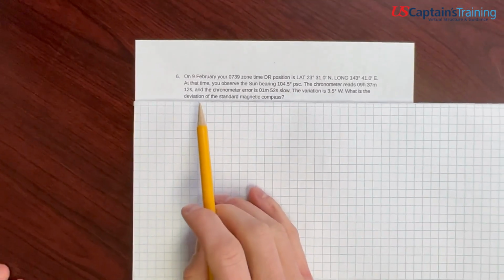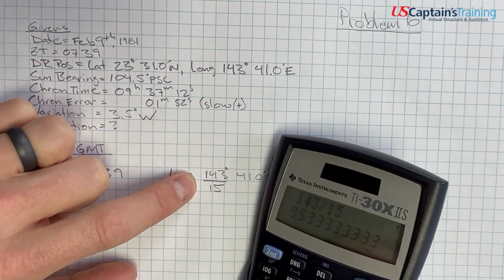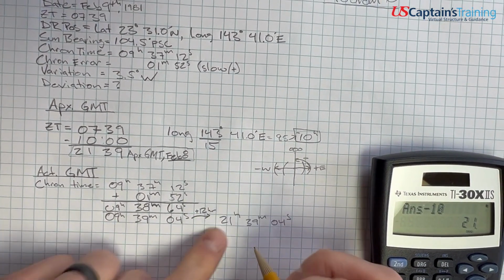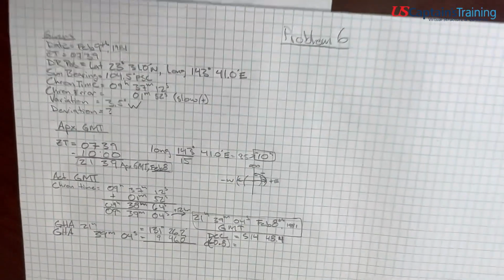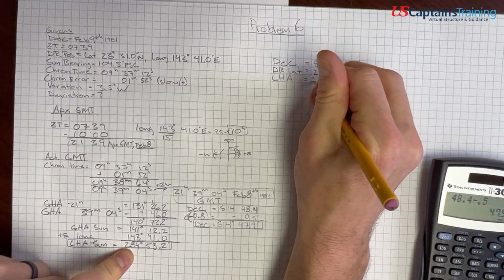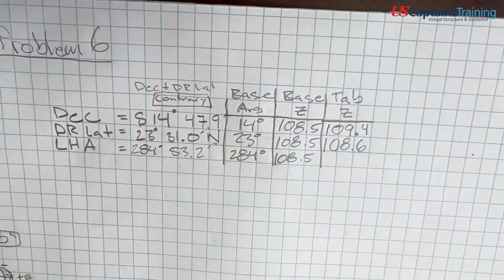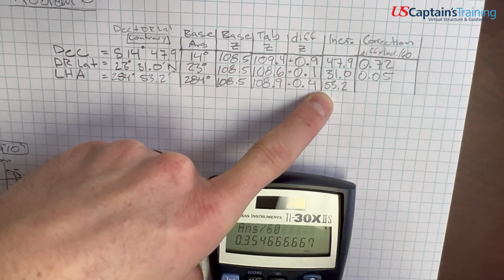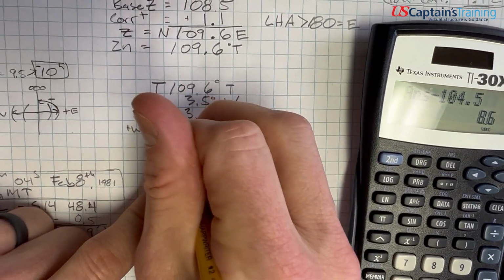Deviation by Azimuth (Sun) | Problem 6 | Celestial Navigation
On 9 February your 0739 zone time DR position is LAT 23° 31.0' N, LONG 143° 41.0' E. At that time, you observe the Sun bearing 104.5° psc. The chronometer reads 09h 37m 12s, and the chronometer error is 01m 52s slow. The variation is 3.5° W. What is the deviation of the standard magnetic compass?

Link to the Sight Reduction Tables used in the video.
Sight Reduction Tables Vol. 2: Pub. 229: Hickethier MBA, Mr. Alexander F: 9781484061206: Amazon.com: Books